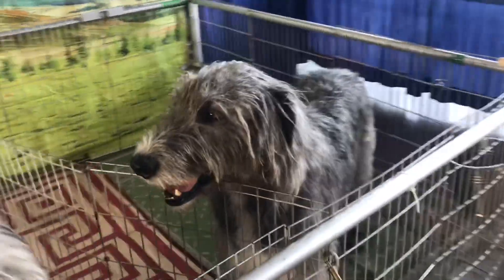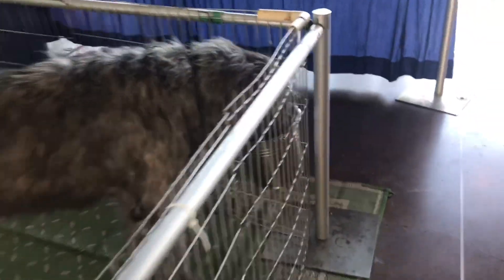AMAZING ANIMALS AT REPTILE SHOW!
I hope you enjoyed this reptile show video! Take care everyone!